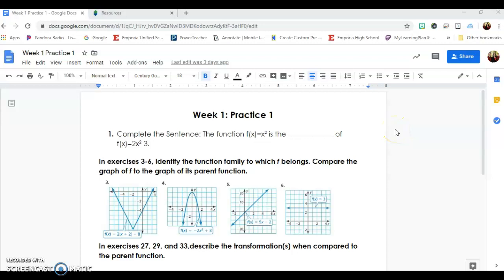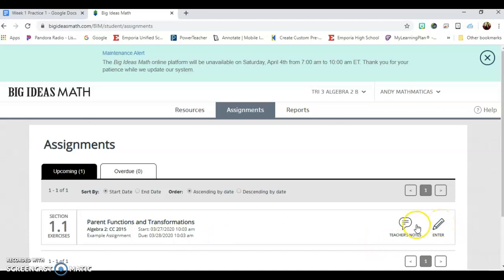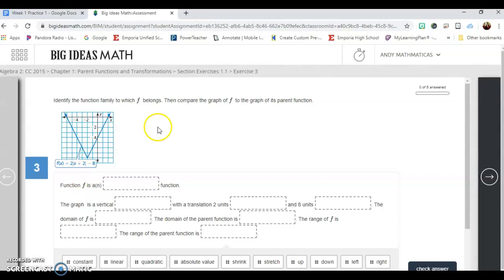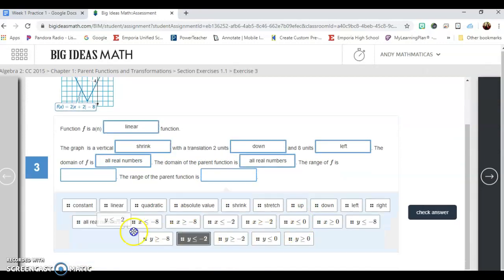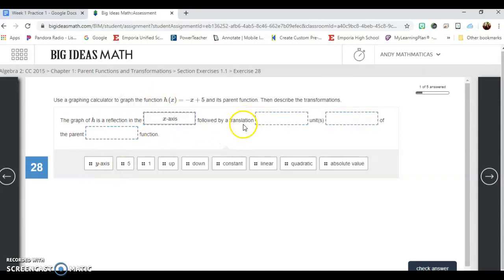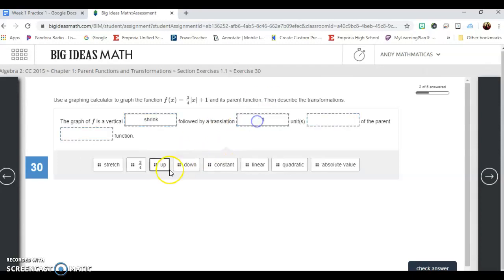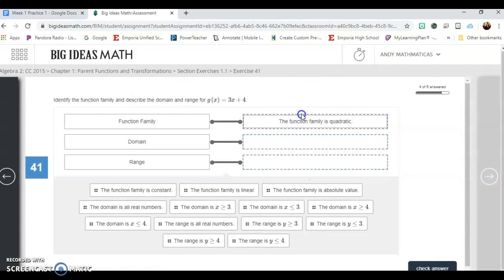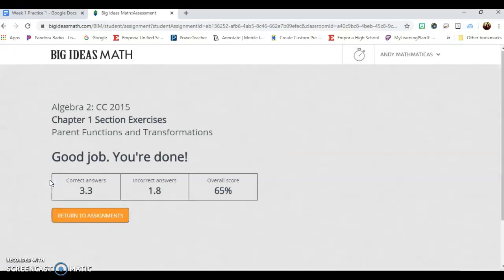Big Ideas Submitting Assignments